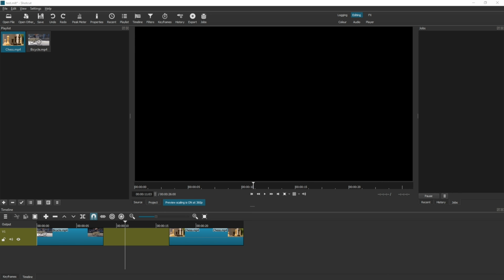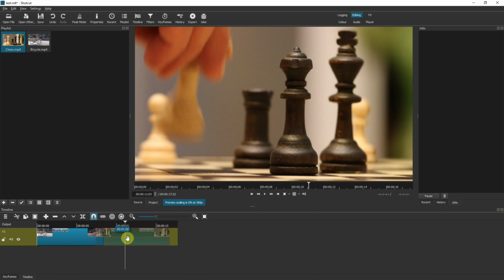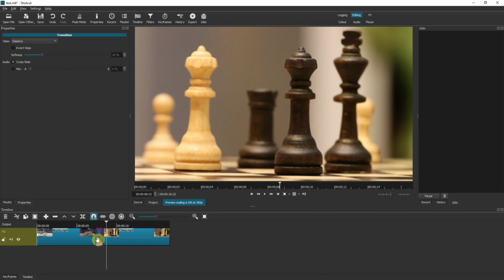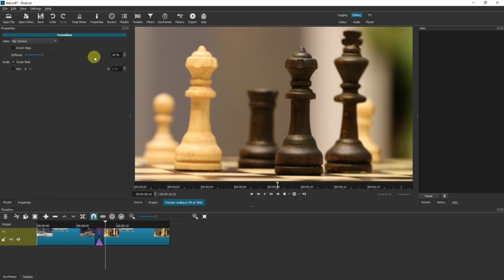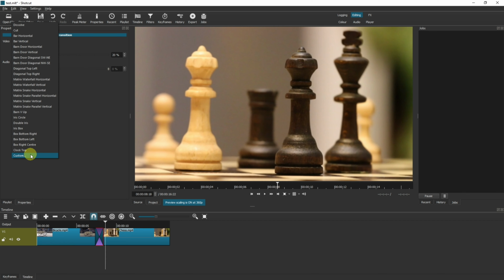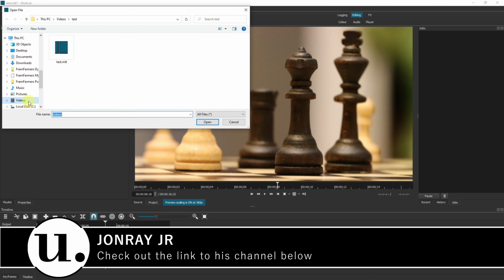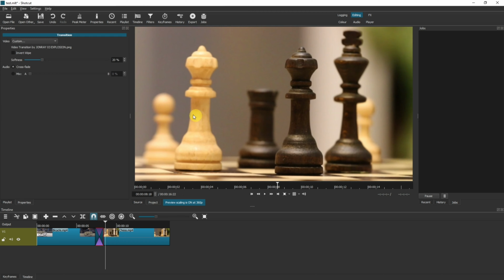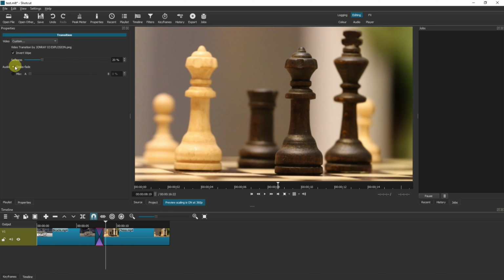Apply Transitions in Shotcut - Simple Shotcut Transitions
How to apply transitions in Shotcut by using the drag and drop feature on the timeline. This video looks at the simple Shotcut transitions and the different transitions which are available by default in the Shotcut video editor.

TIME STAMPS:
0:00 Shotcut Transitions
0:40 Setup a Transition
1:13 Changing Transitions
1:50 Custom Transitions
2:35 Audio in Transitions

THIS CHANNEL:
Welcome to Ubitronics! On this channel I provide you with tutorials, how-to guides and information on open source software. I focus on programs that are free to use so that you can learn new skills and develop yourself without having to spend a single penny! The services I offer give you the opportunity to use open source programs efficiently to produce equal results to paid software.

ABOUT THE VIDEO:
In this video I explain how to use basic transition in Shotcut for beginners. I go over a couple of examples so you can see how they work but leave it for you to explore further. I also mention the ability to use custom transitions and the general concept of applying custom-made transitions in Shotcut. A great way to apply transitions in Shotcut.